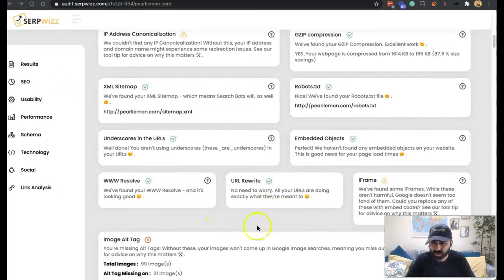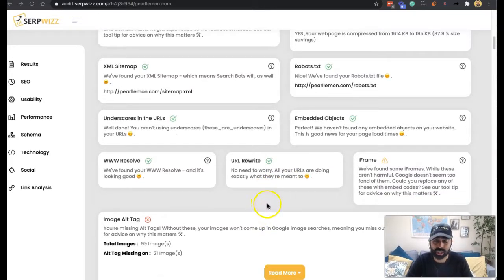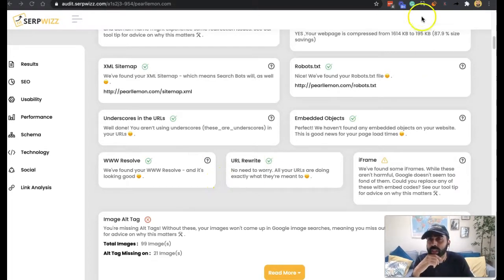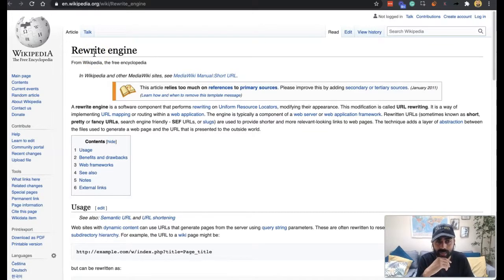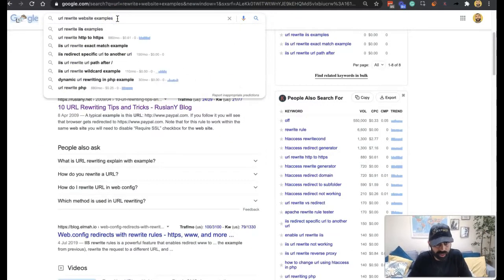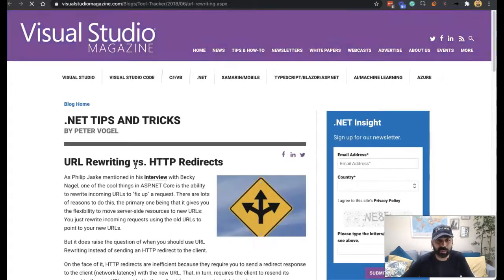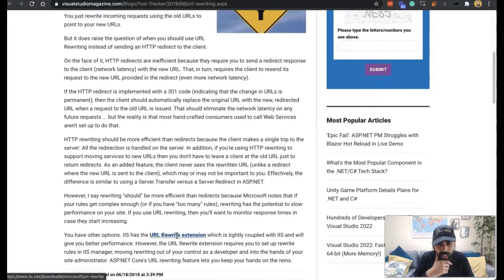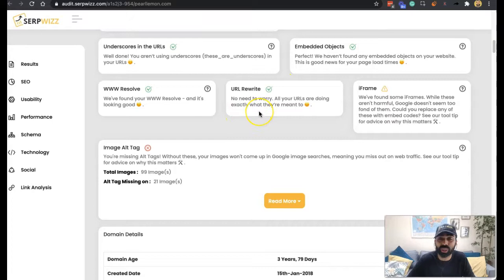URL Rewrites Vs URL Redirects For SEO | Serpwizz SEO Reports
Hey Guys! Deepak Shukla here Cofounder of Serpwizz. I will be talking about serpwizz SEO reports specifically about URL Rewrites and URL Redirects. SERPWizz is the perfect SEO Toolkit that includes tools to take your SEO to the next level on and off-site. Use our free SEO on-page audit tool to generate free SEO reports & audits or white-label SEO reports.